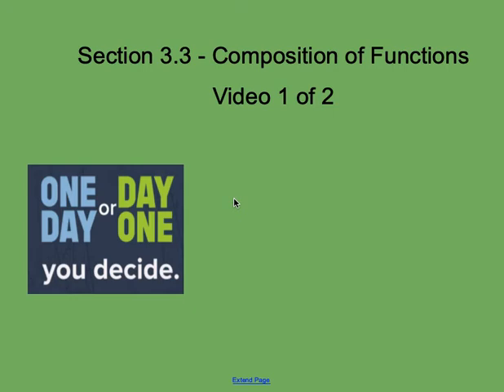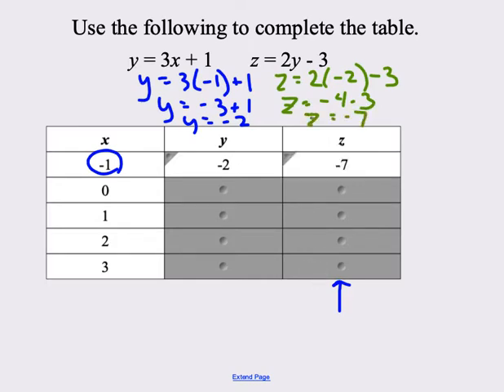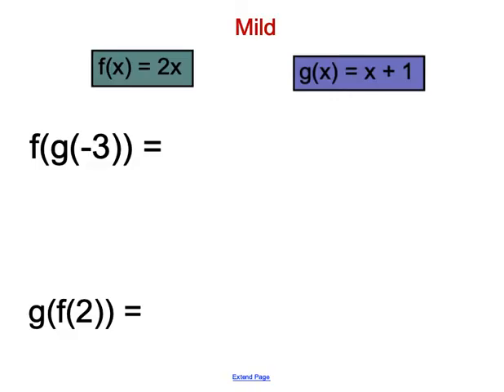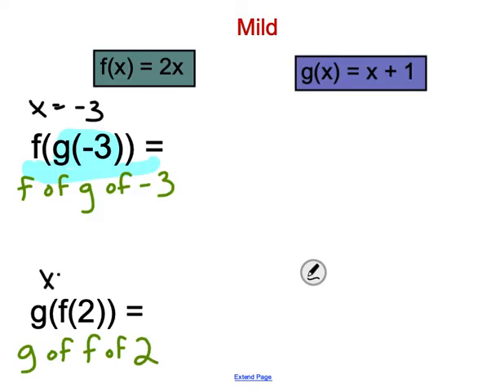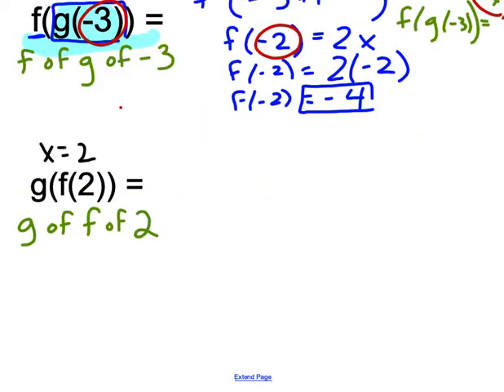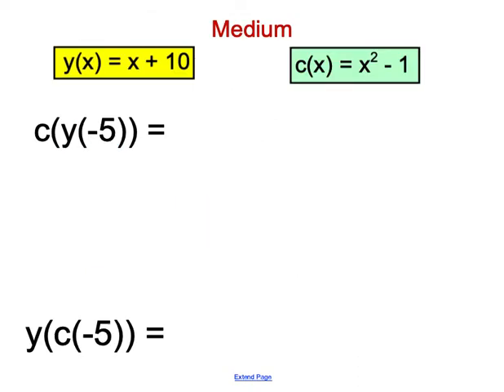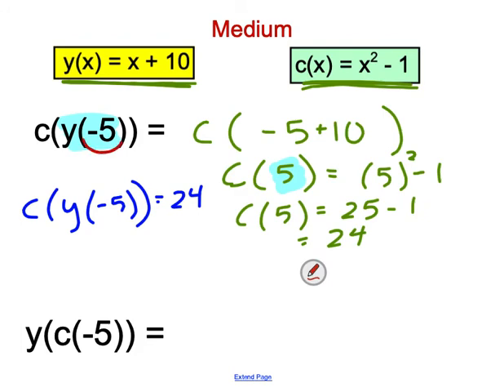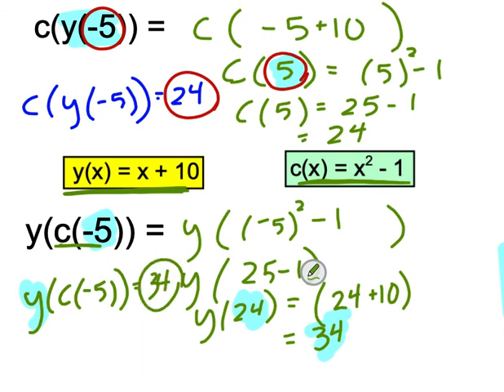Section 3.3 Video 1